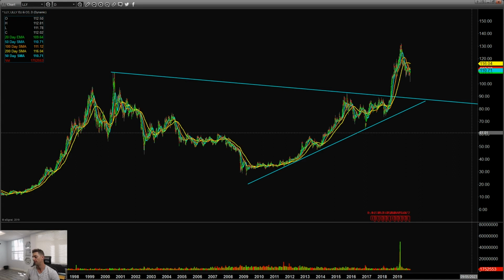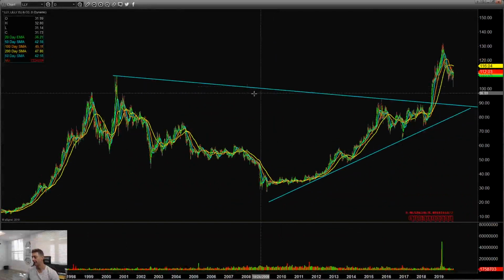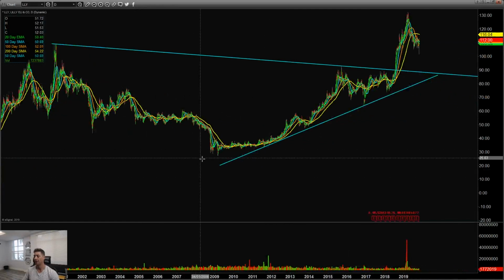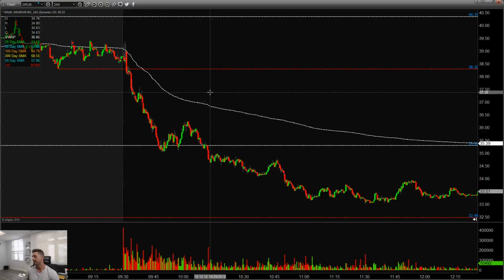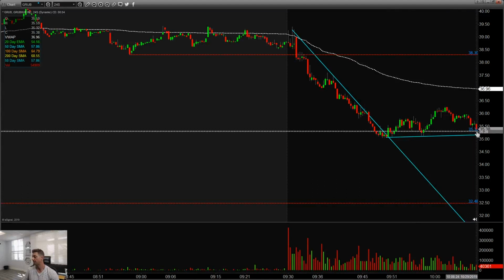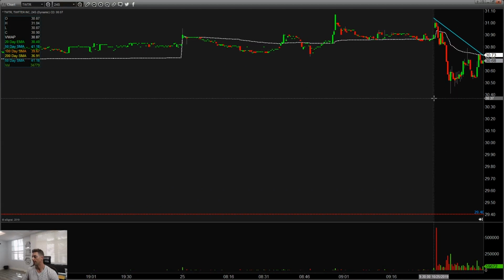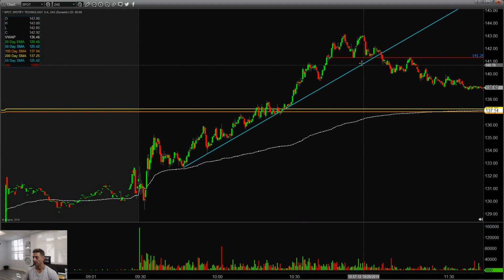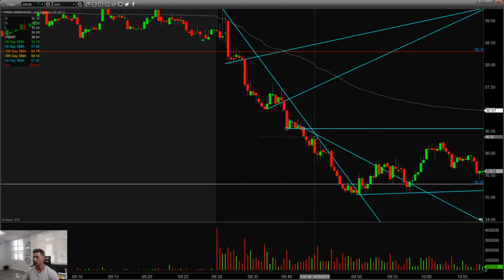The Ultimate Guide to Trend Lines